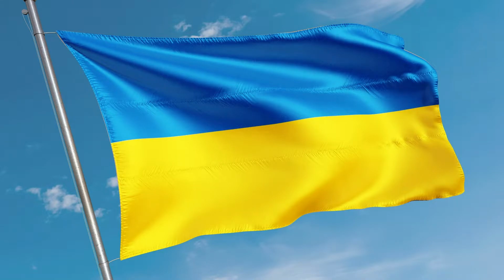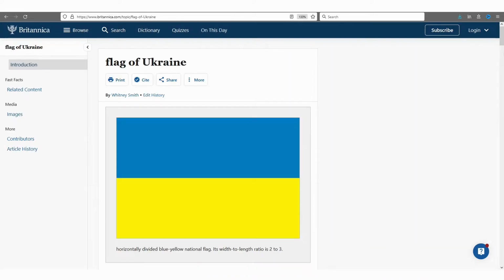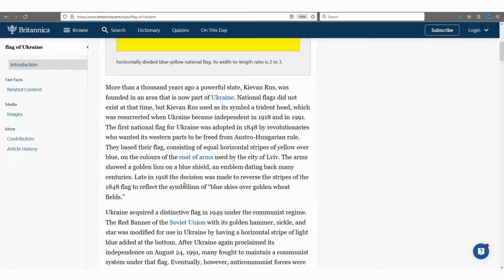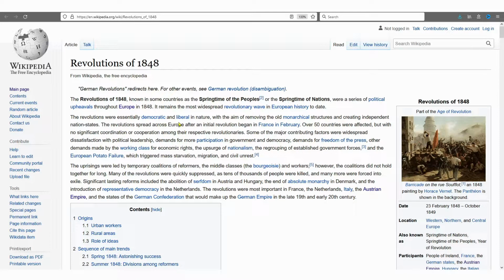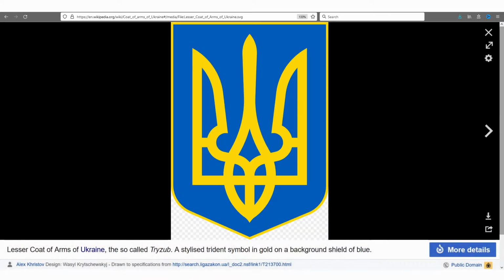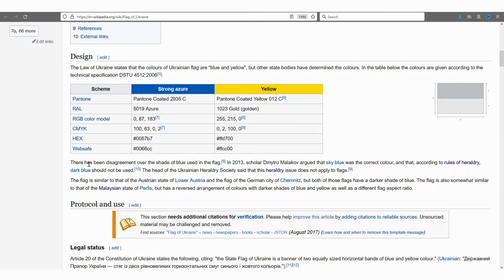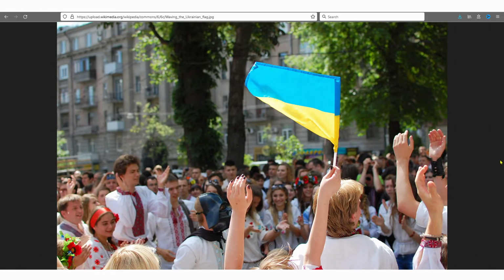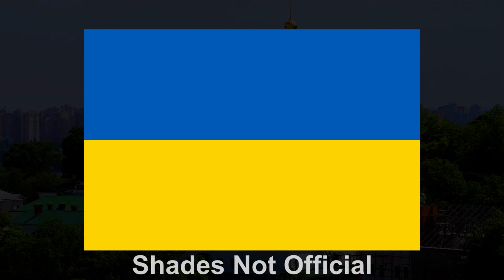The Flag of Ukraine. Everything You Need To Know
With Russia invading Ukraine, the Ukrainian flag can be seen everywhere. In this video we talk about the flag of Ukraine, where it originated, the change of design over the years, and of course the symbolism.